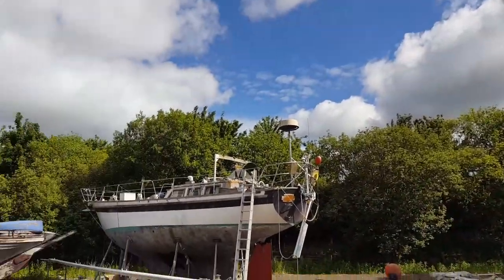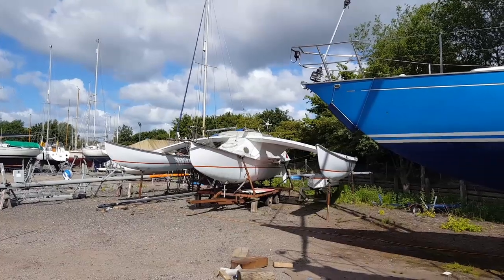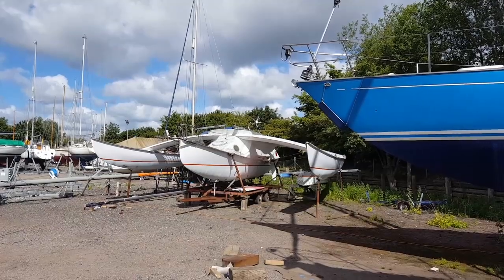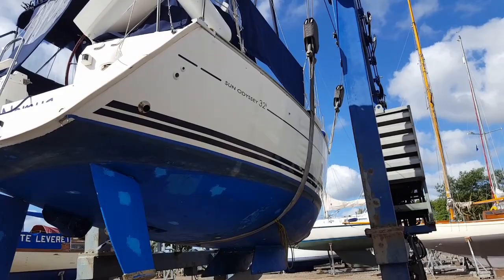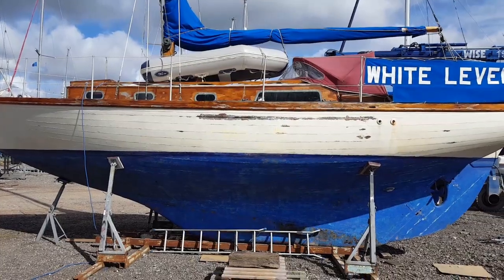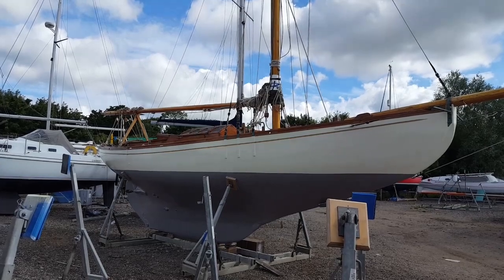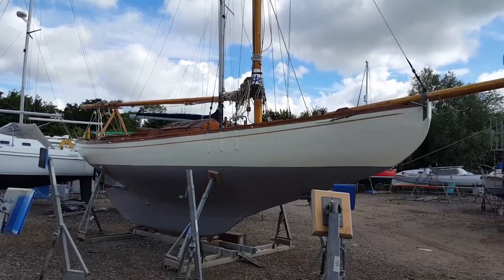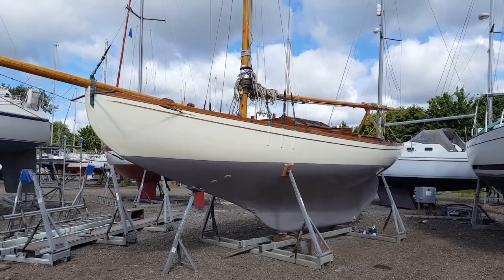twenty new holes